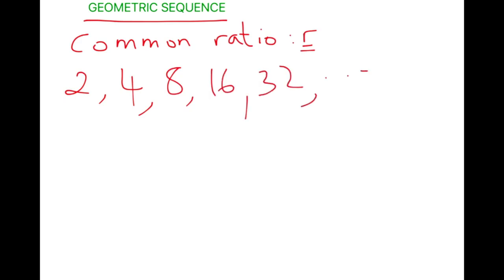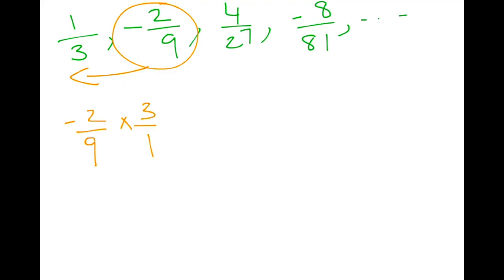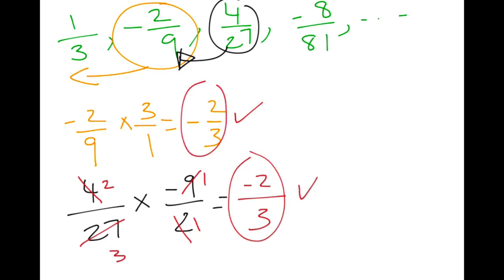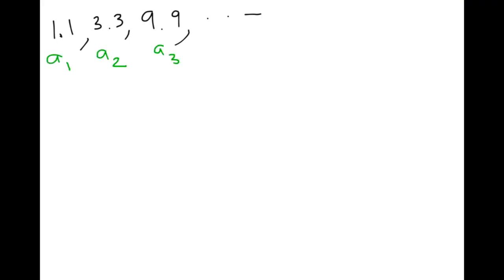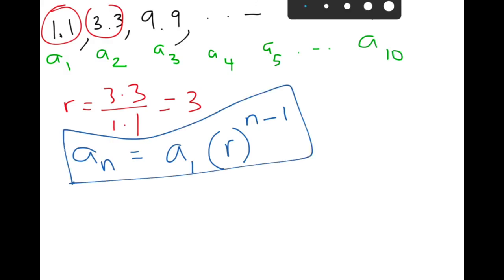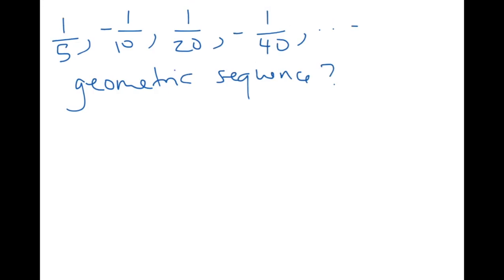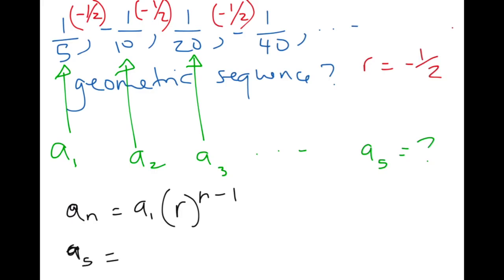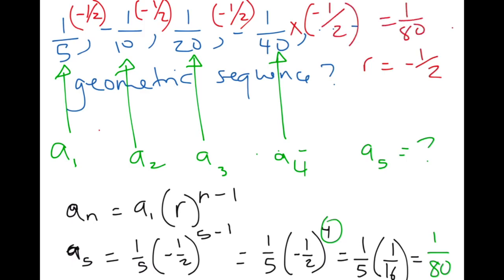Geometric Sequence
A geometric sequence is a list of numbers where each number is found by multiplying the previous one by the same fixed number, called the "common ratio." For example, if the first number is 2 and the common ratio is 3, the sequence would go 2, 6, 18, 54, and so on, because each number is 3 times the one before it. It’s like growing or shrinking by the same factor every step, which makes these sequences predictable and easy to calculate!